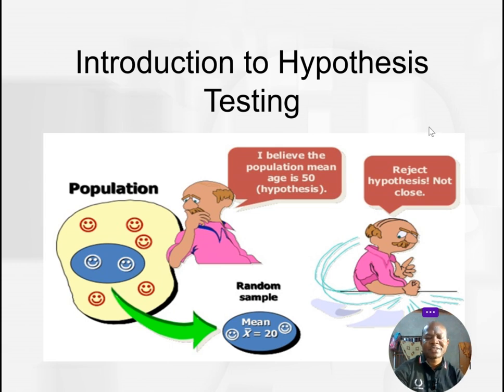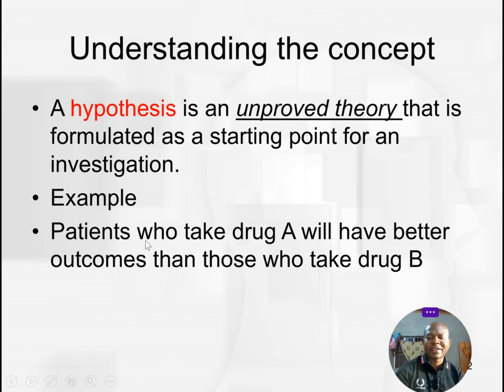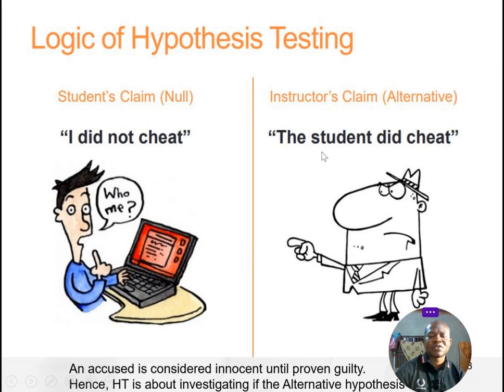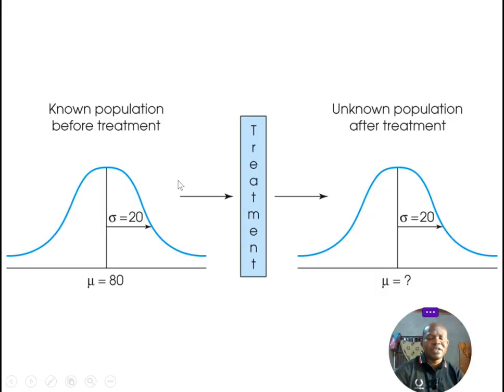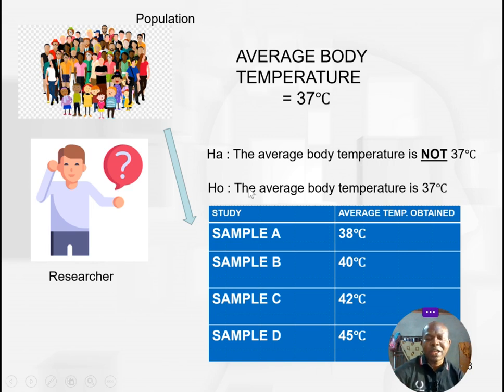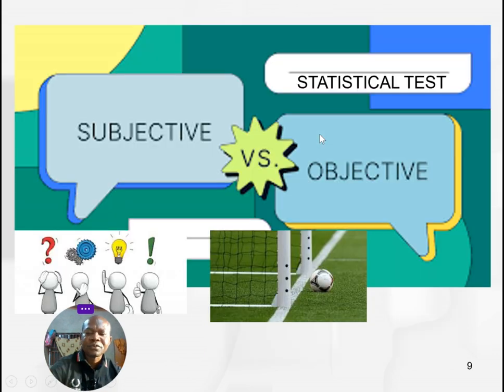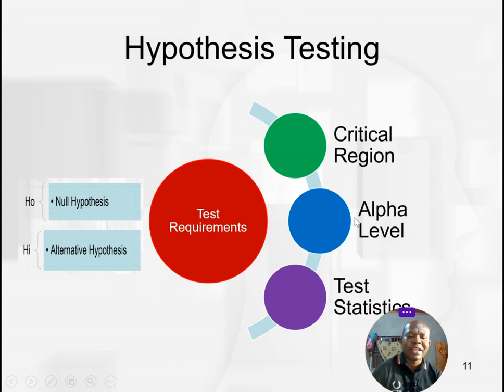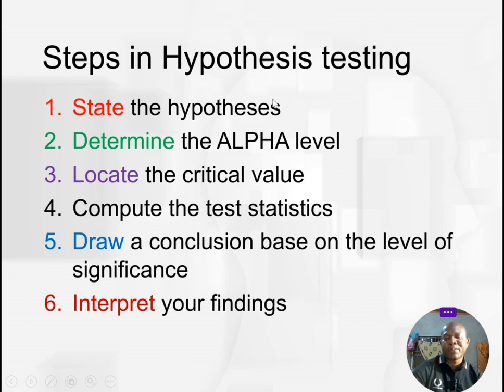Introduction to Hypothesis Testing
Hypothesis testing is one of the most important concepts in statistics and research. It helps us move from raw data to meaningful conclusions — but what exactly is it, and how does it work?

In this video, we break down the basics of hypothesis testing in a simple and practical way.

You’ll learn:
✅ What a hypothesis is in research
✅ The difference between the null hypothesis (H₀) and the alternative hypothesis (H₁)
✅ The steps involved in hypothesis testing
✅ The role of significance levels (α) and p-values
✅ Common errors in hypothesis testing (Type I & Type II)
✅ Real-life examples to make the concept easy to understand

Whether you’re a student learning statistics, a postgraduate researcher, or just curious about data analysis, this video will give you the foundation to understand and apply hypothesis testing with confidence.

💡 Remember: Hypothesis testing isn’t just about numbers — it’s about making informed decisions from data.